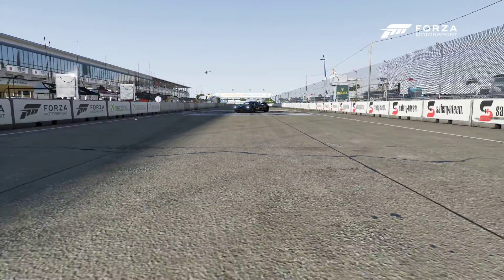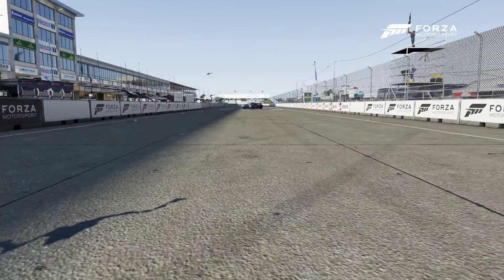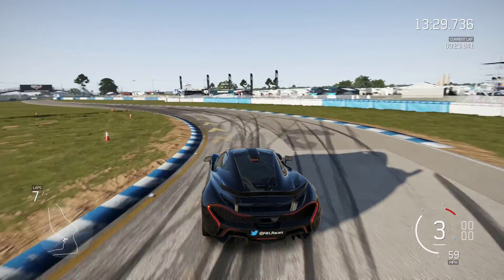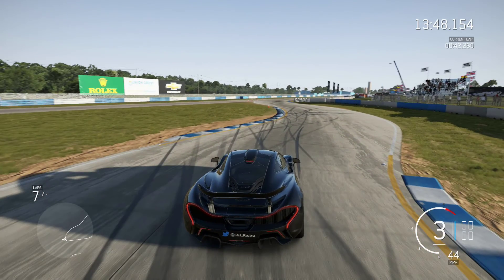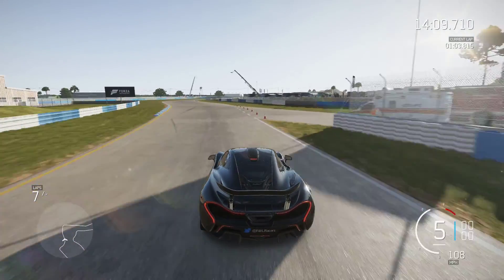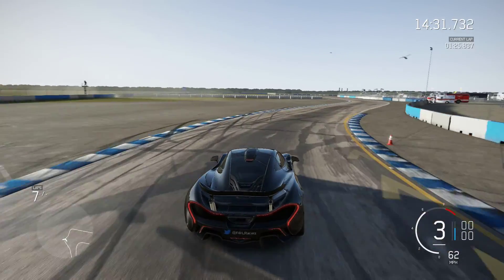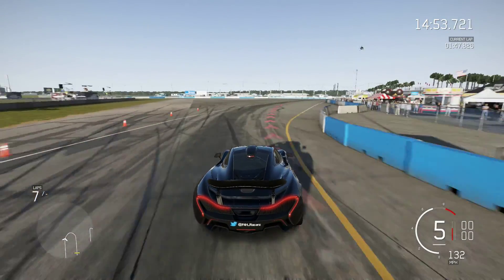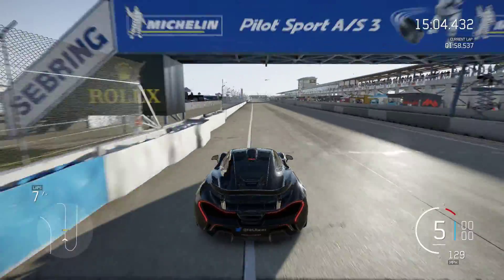Sebring Track Guide - F4H Racerz - Forza 6